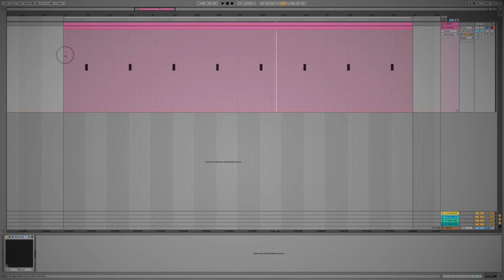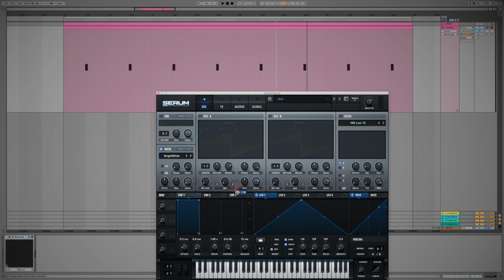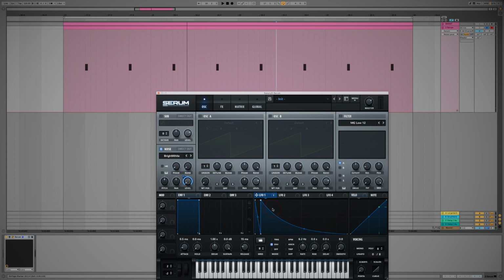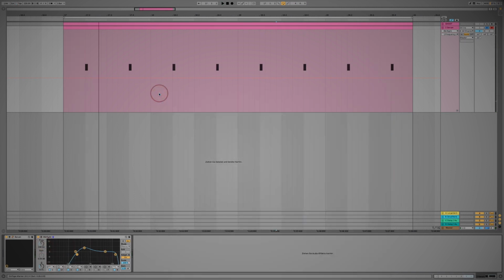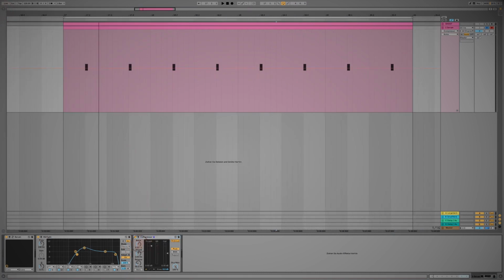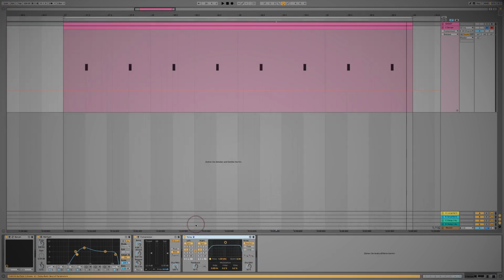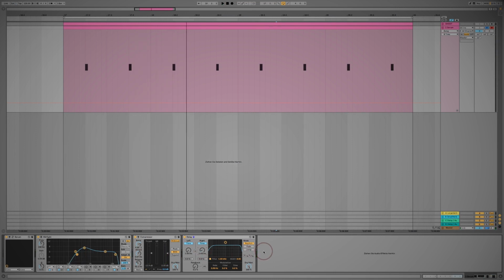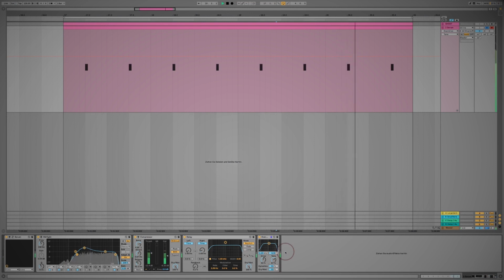Clap made with Serum Tutorial for Techno / Minimal in Ableton Live